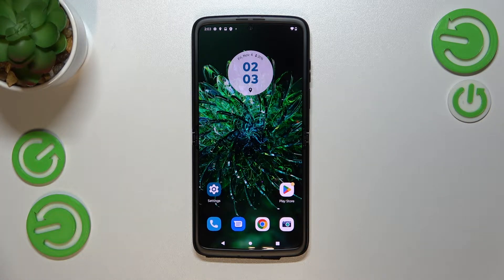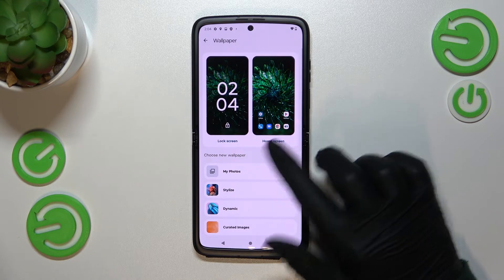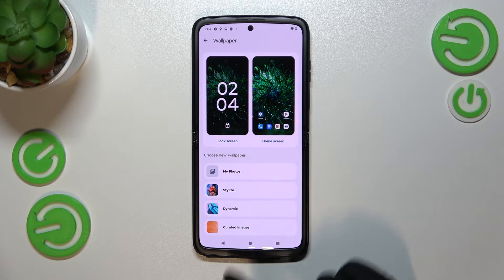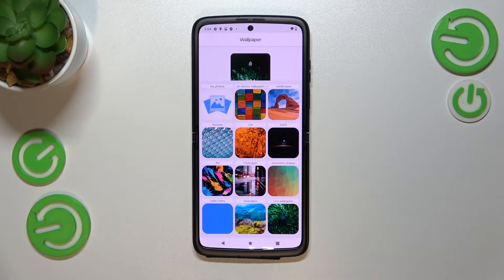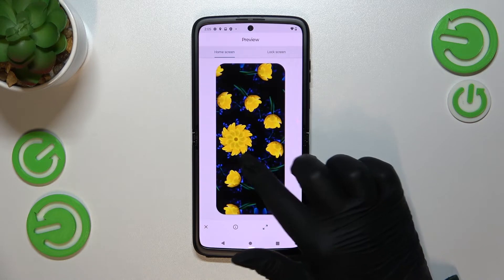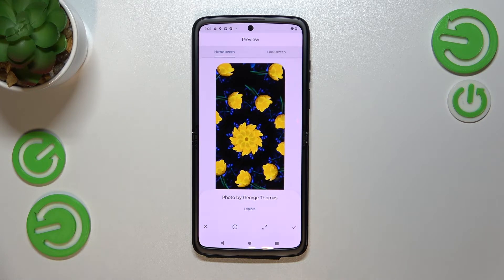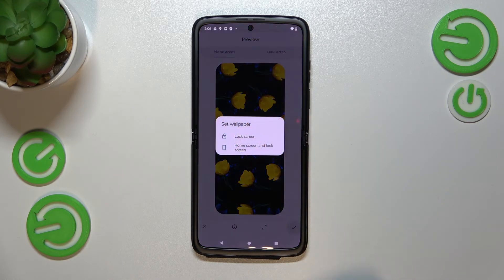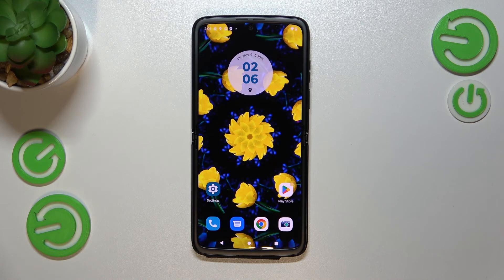How to Change Wallpaper on Motorola Razr 2022 - Set Up Wallpaper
Find out more about changing wallpaper on Motorola Razr 2022:
Hi, there. Watch our movie and find out how to change the wallpaper on your Motorola Razr 2022. We will explain in detail how to find the proper section and then how to choose and apply a new wallpaper on your device. If you want to know more about your Motorola Razr 2022, visit our YouTube channel.

How to Change the Wallpaper in Motorola Razr 2022? How to Set up Home Screen Wallpaper in Motorola Razr 2022? How to access Wallpaper Settings in Motorola Razr 2022? How to customize the wallpaper on Motorola Razr 2022?